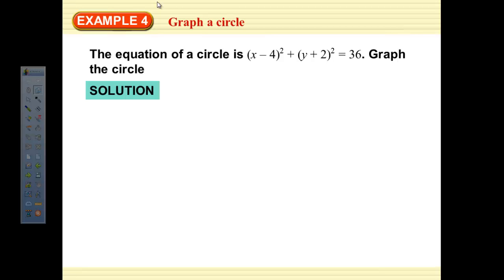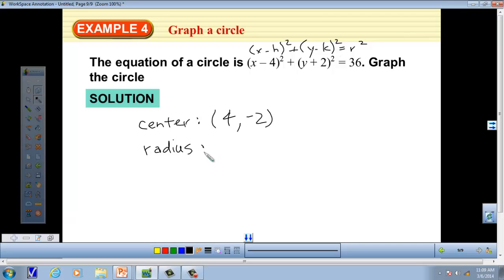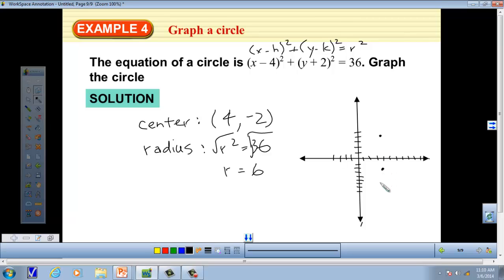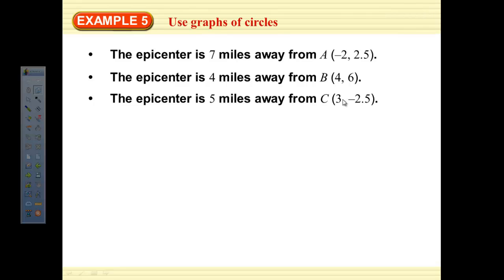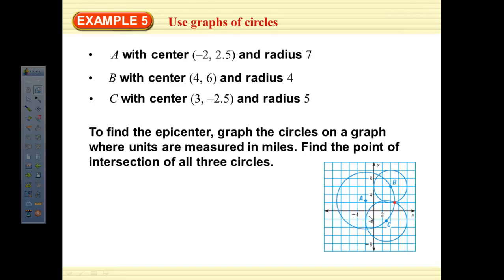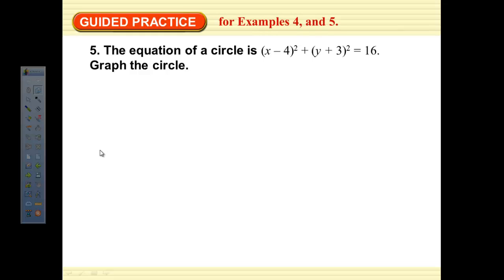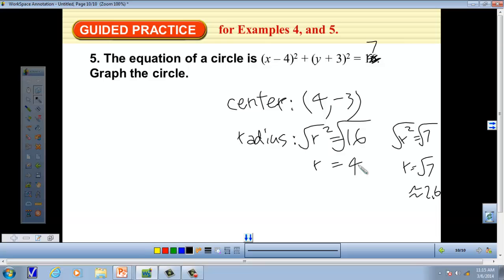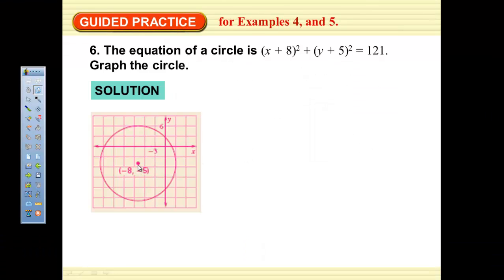Chapter 10.7-Examples 4 & 5